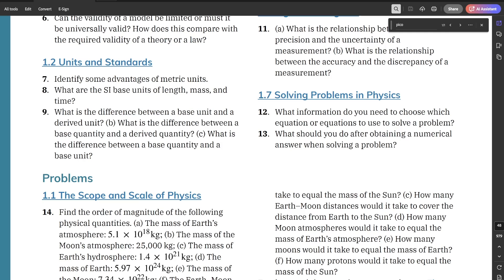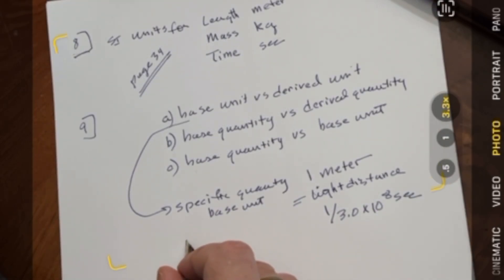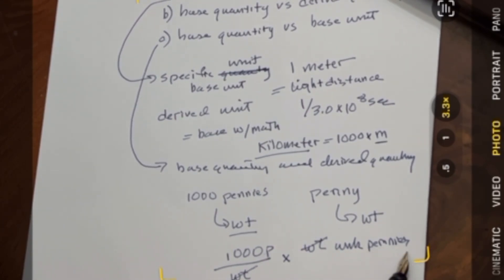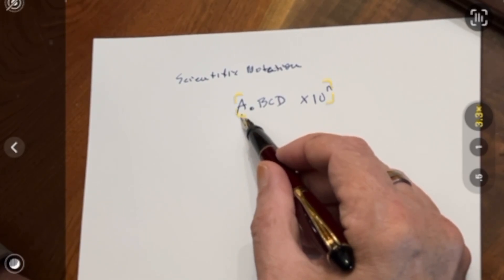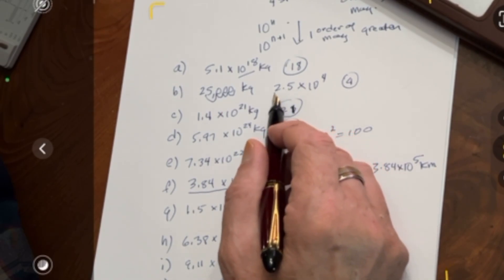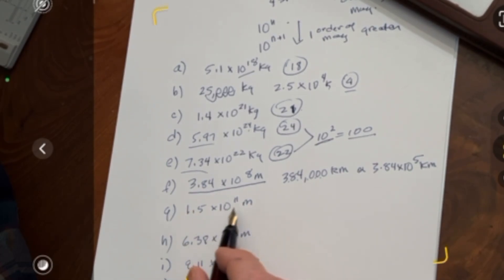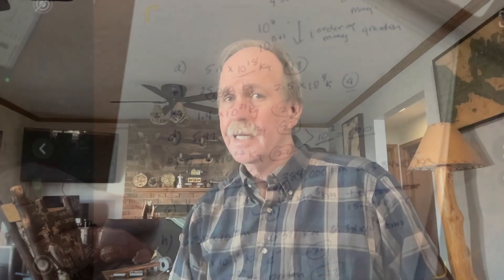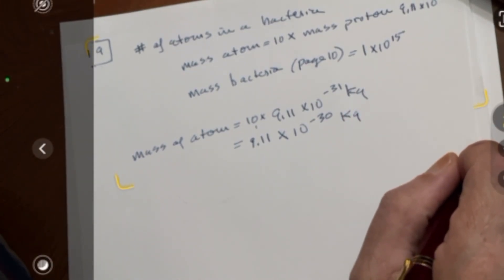Working with Units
In the first part of Chapter 1 homework, we have a look at units and do some simple conversions. Link to the textbook (free) is